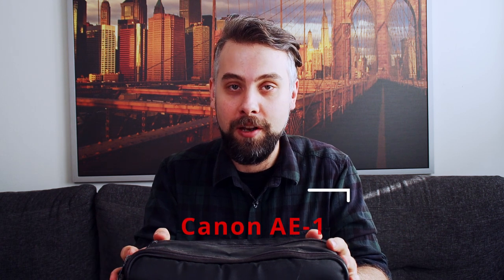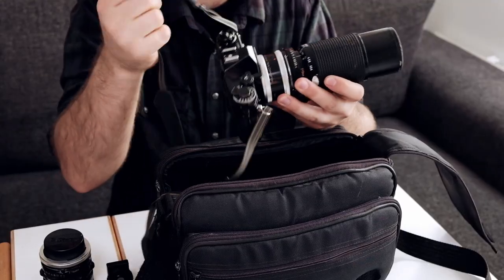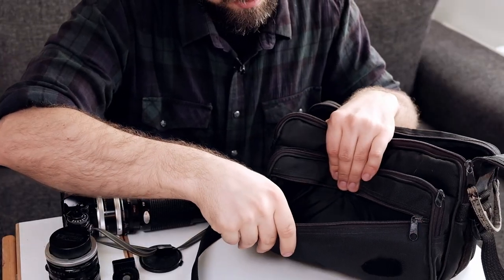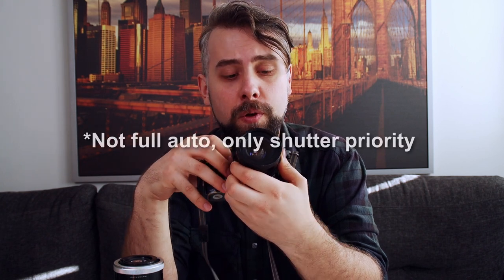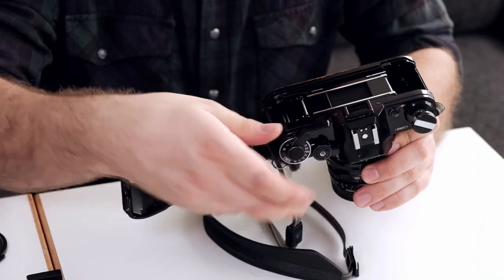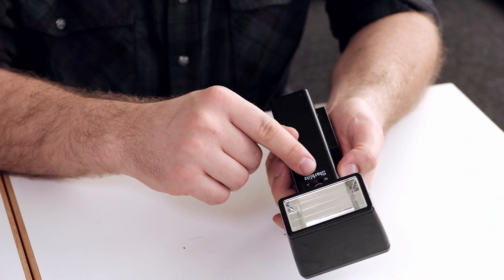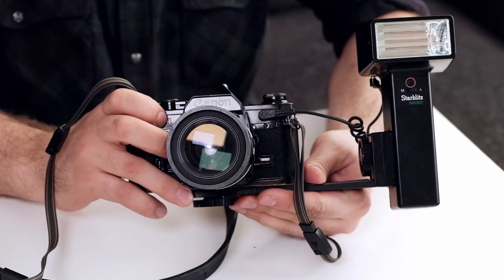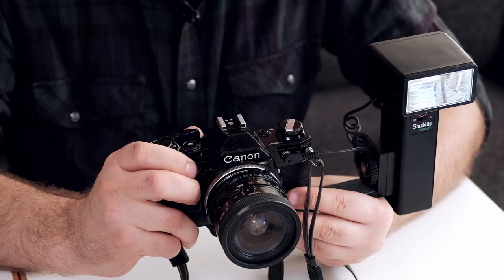"Unboxing" a Canon AE-1 vintage camera set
Finding a whole vintage camera set is becoming more rare nowadays. With some luck I got a hold of set of a Canon AE-1 and in this video I will have a closer look at what this set contains.